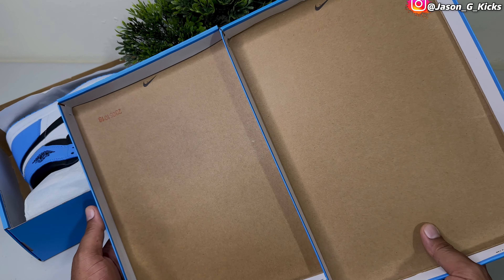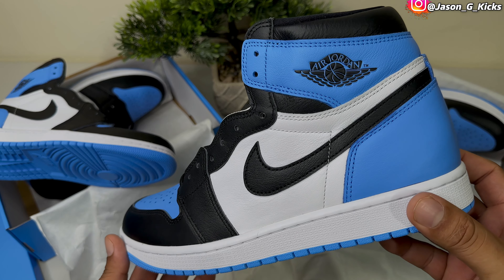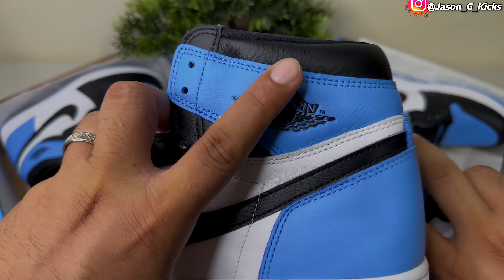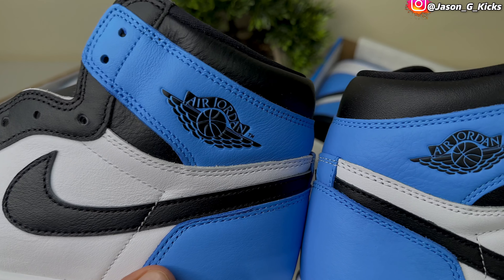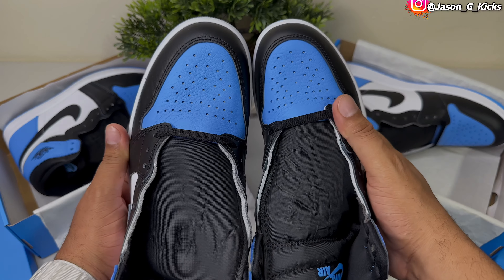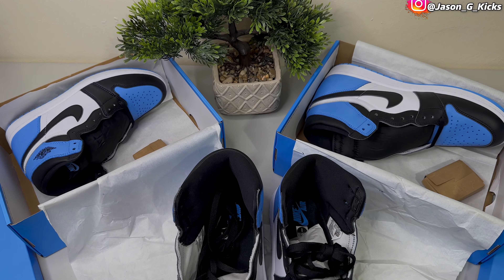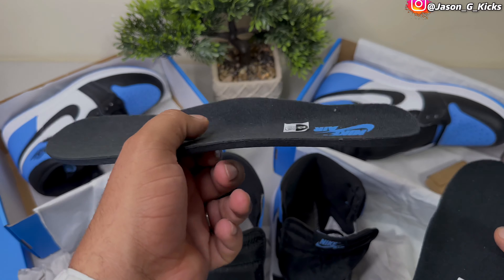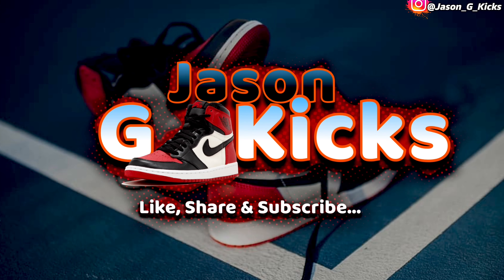Jordan 1 UNC Toe 🚨REAL 🆚 FAKE🚨 “How To Legit Check Your Shoe !!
Shoe info:

What's not to love about University Blue on an
Aj1? That beautiful blue hue comes through on the
toe box, ankles and heel this time around, giving the classic color blocking a subtle shakeup.

This video is for educational and entertaining purposes, take a look of all the details and see the differences, to help people don’t getting scam

I don’t condone the selling and reselling “Unauthorized Sneaker or Replicas” as retail